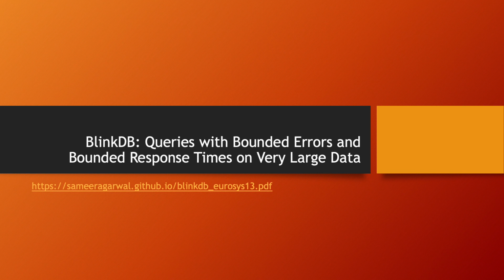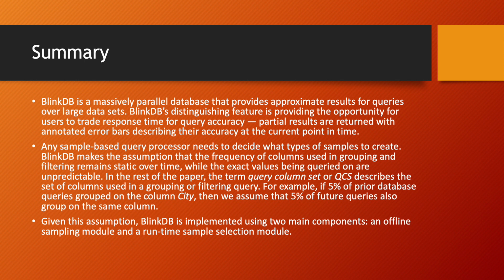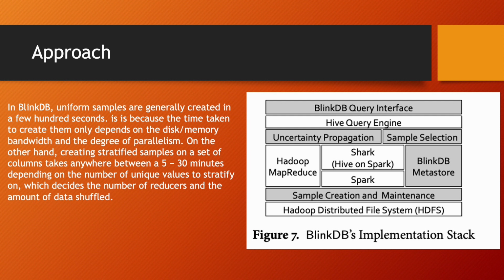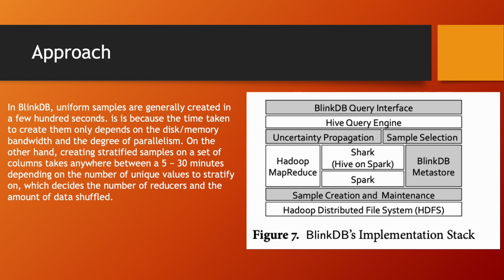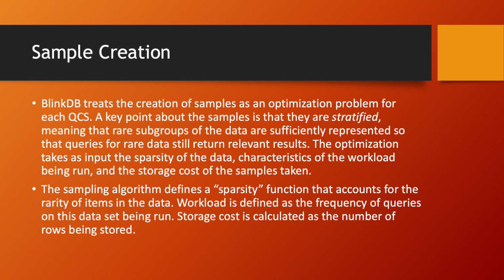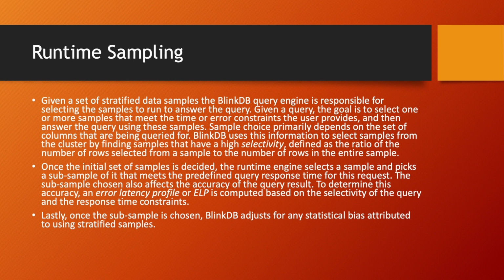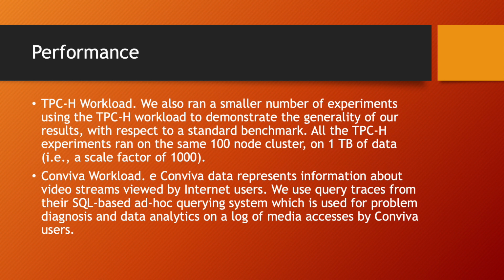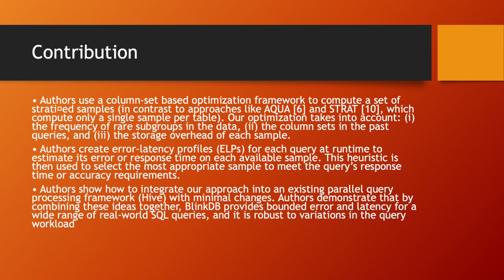P176 | BlinkDB: Queries with Bounded Errors and Bounded Response Times on Very Large Data